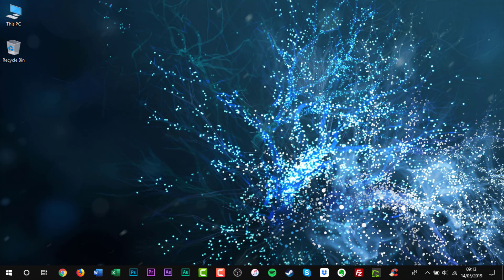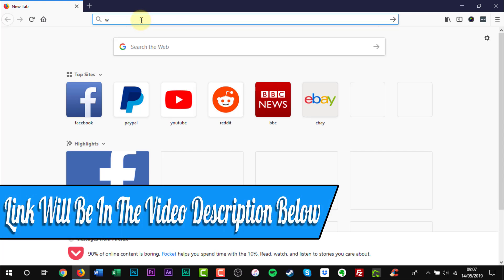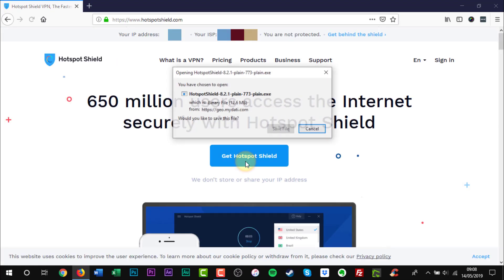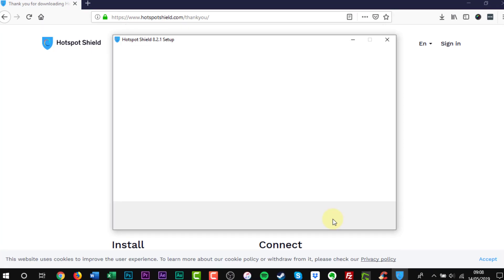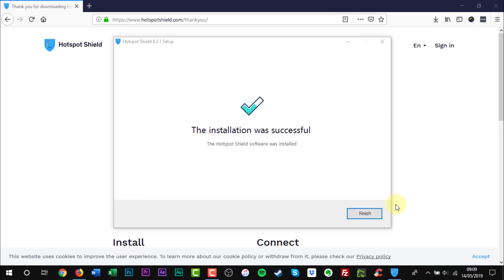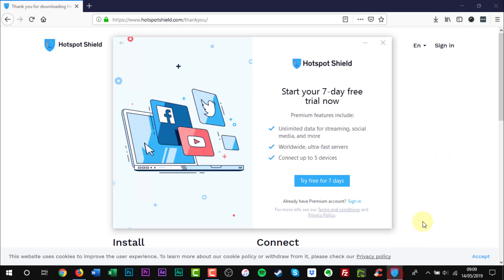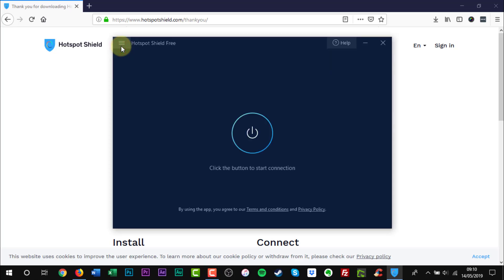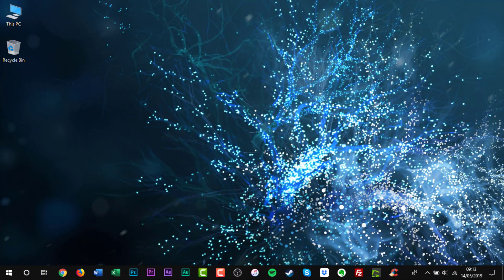How to Download Hotspot Shield for Windows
In this video tutorial, I'll be showing you how to download Hotspot Shield for Windows.